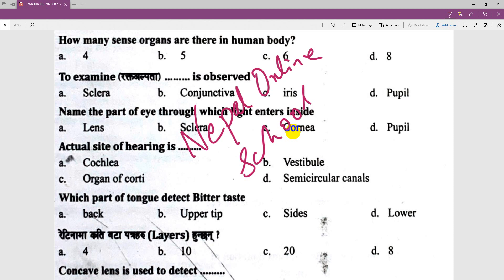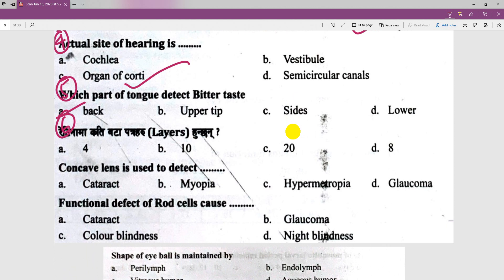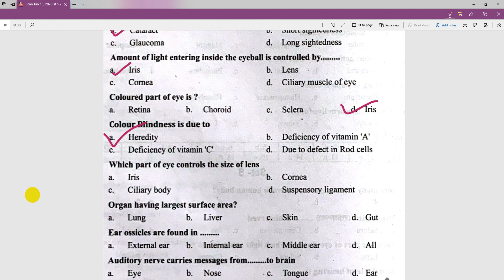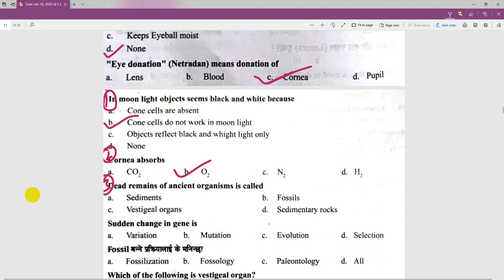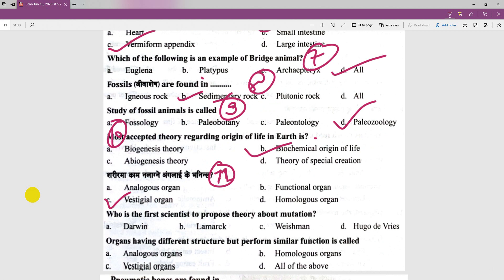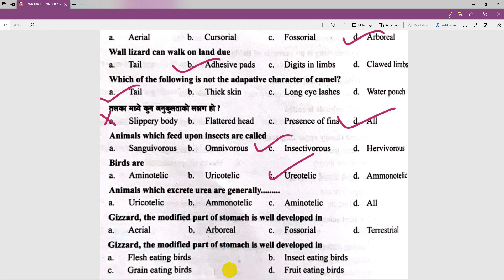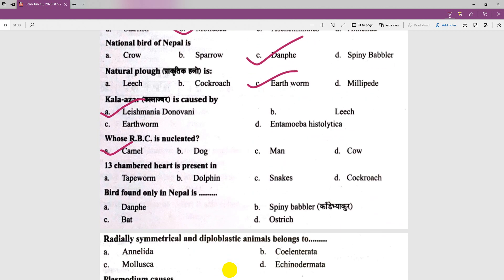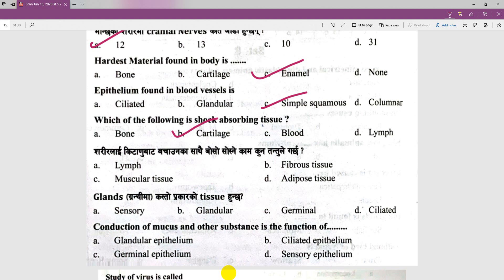Biology Important MCQ Part 1| Entrance Preparation for Class 11 | Bridge Course for NEB in NEPALI